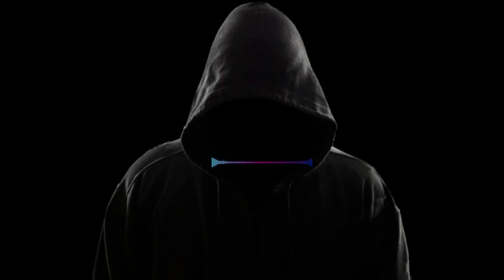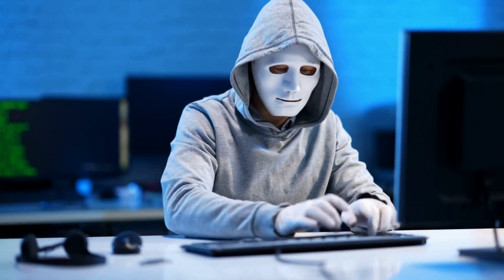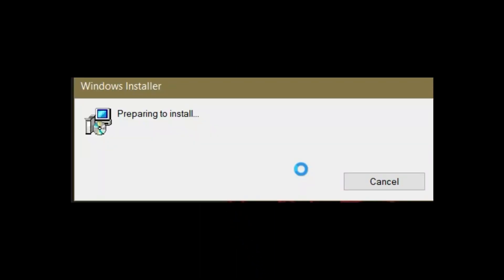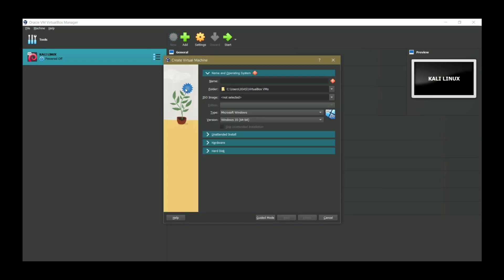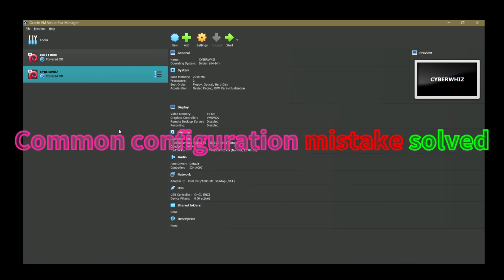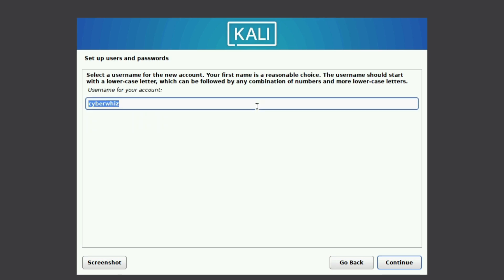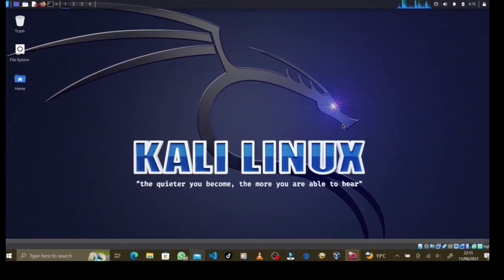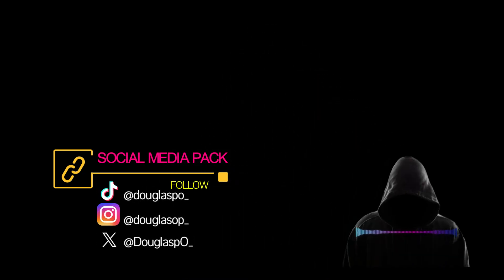Install Kali Linux in a Virtual Machine | Staying Anon EP 1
In this episode of "Staying Anonymous", we will cover the first step to take for online privacy for Ethical Hacking by using virtual machines, how to download and install the most reliable virtual machine "VirtualBox". And walk you through the proper installation and later proceed and show how to download and install your first hacking machine "Kali Linux" in VirtualBox, proper configurations for the hacking machine and proceed to solve the common installation errors you could be facing.

By the end of the video. You will have a securely sandboxed virtual environment perfect for anonymously testing web apps, exploring the deep web safely or practicing your ethical hacking skills. Learn step by step Follow along in the video.

KEY AREAS:
First if you want to check your BIOS MODE, and feel like   turning on the EFI, then you can do this by simply using the "Win + R" command to open up CMD and type in "msinfo32" to get your BIOS mode information.

Make sure you download the right VirtualBox compatible to your system to start with and if you're just upgrading to a new virtual box instead consider getting the extension file as well. The Download link is still below at /Downloads.

If you're still getting error messages.  and failed to solve them, first make sure that you have the right hardware requirements and if it persists leave a comment of the error message you are getting.

The errors solved are the "Installation Setup Failed." error and the "Network autoconfiguration" in the video.

And in case you had issues with partitioning during installation use the video as your guide.
✨✨✨✨CHAPTERS✨✨✨✨
0:00 ✨Intro
0:32 ✨Defining Anonymity/Staying Anonymous
1:03 ✨EPISODE 1 //Virtual machine
1:50 ✨ what are virtual machines.
2:00 ✨Virtual machine concept (Inside a machine)
2:12 ✨Why use a Virtual Machine?
2:29 ✨Downloading VirtualBox and why VirtualBox.
2:47 ✨Download VirtualBox now.
3:33 ✨Downloading Kali Linux (Hacking Environment)
3:54 ✨Get Kali Linux now.
4:20 ✨Creating a new Virtual Machine
4:49 ✨Configuring VirtualBox settings.
5:23 ✨EFI for advanced Systems.
6:00 ✨Common Configuration mistake solved.
6:40 ✨Installing Kali Linux.
7:42 ✨Partitioning (Right way)
8:05 ✨Software selection.
8:56 ✨SUCCESSFULLY INSTALLTED
9:03 ✨ Common errors and solutions.
9:33 ✨Network Autoconfiguration failed //Installation setup failed
9:42 ✨HARDWARE REQUIREMENTS
10:06 ✨"THERE YOU HAVE IT."

DIRECT LINKS FOR THE DOWNLOADS

THANKS FOrWATCHING.
SECURE.HACK.CREATE